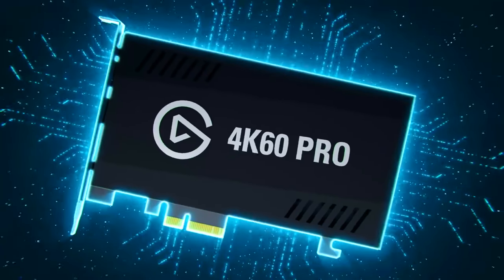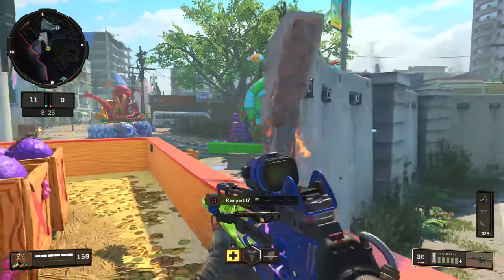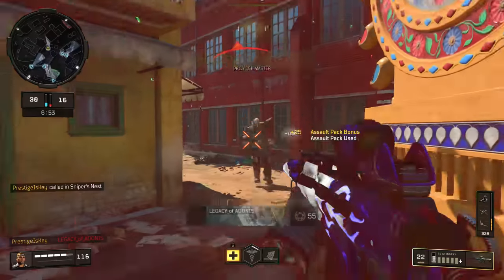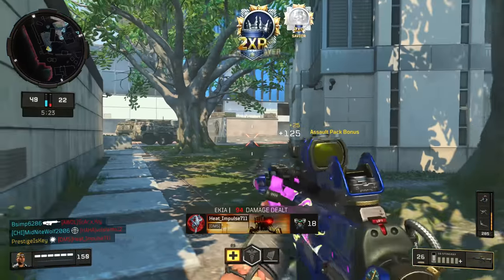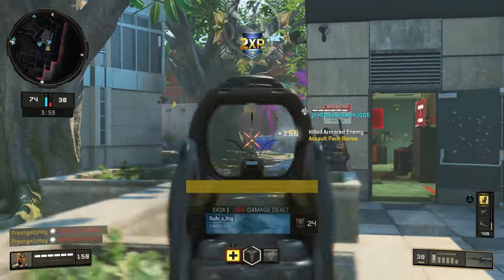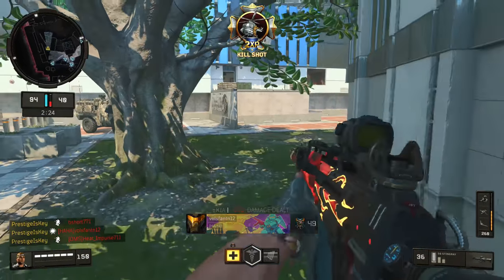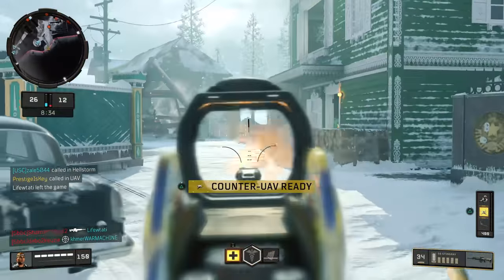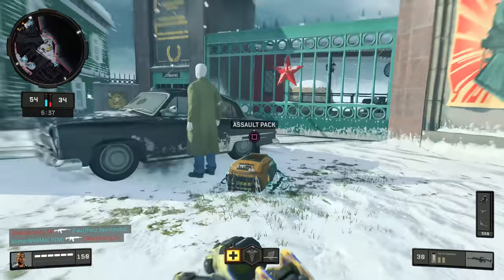I FINALLY Got the S6 Stingray! (615+ Reserves Later...)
This took entirely too long to earn in the game... NO MONEY SPENT. Just my time spent earning reserves until I was about to crack. Hopefully, the contracts help alleviate the tension.

Call of Duty: Black Ops 4 (stylized as Call of Duty: Black Ops IIII) is a multiplayer FPS video game developed by Treyarch and published by Activision. It was released worldwide on October 12, 2018, for Microsoft Windows, PlayStation 4 and Xbox One. It is a sequel to the 2015 game Call of Duty: Black Ops III and is the fifth entry in the Black Ops subseries as well as the 15th main installment in the Call of Duty series overall.